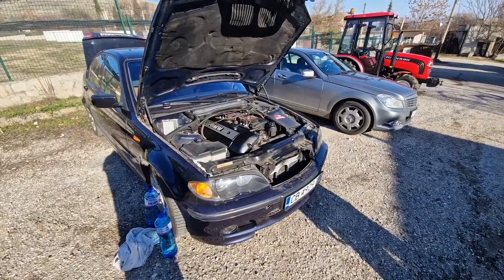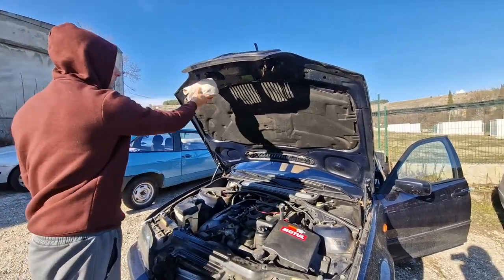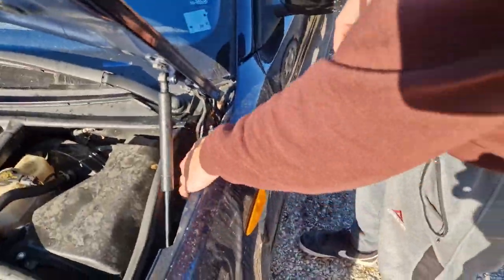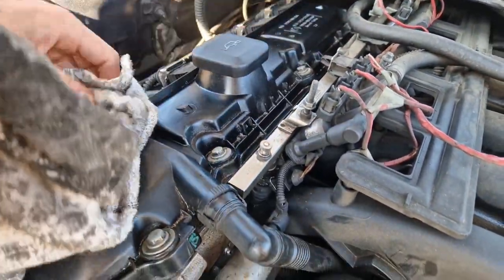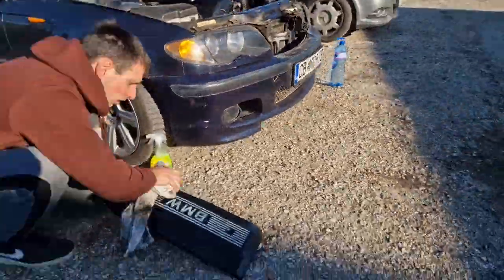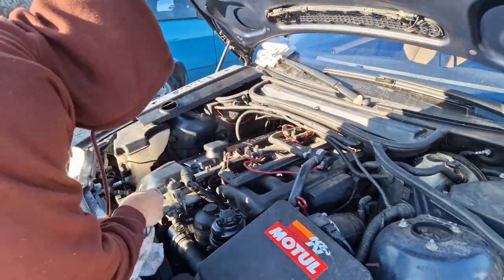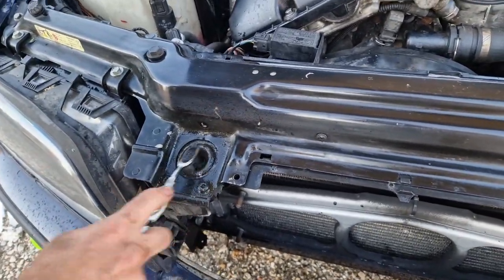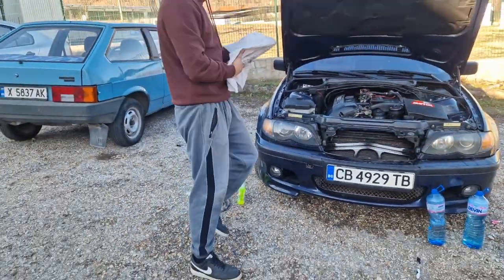scuffed CLEANING THE E46 ENGINE BAY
MY engine bay was very dirty and very oily so it was time to do a scuffed clean up.
►STEAM GROUP IS LIVE, JOIN UP!